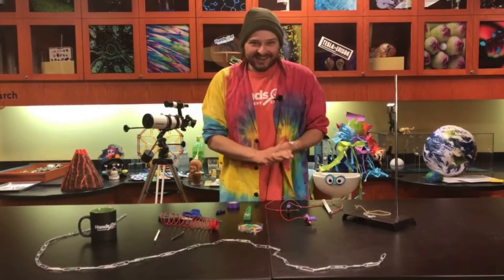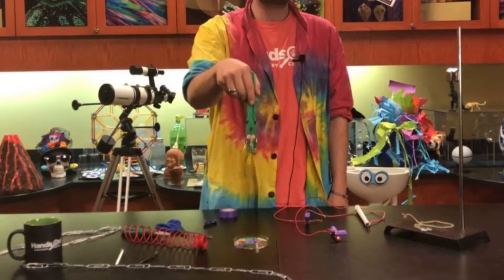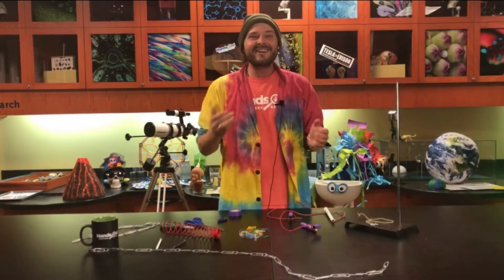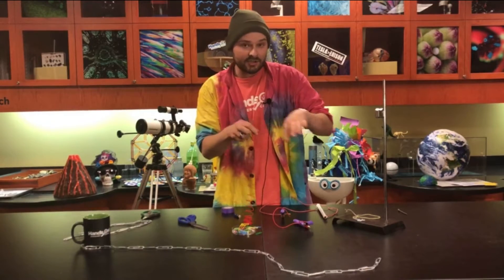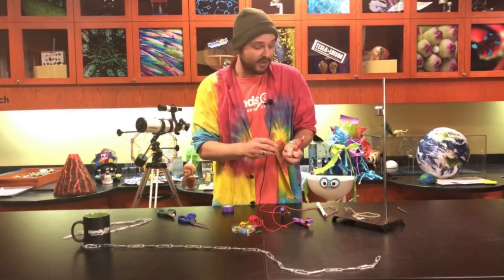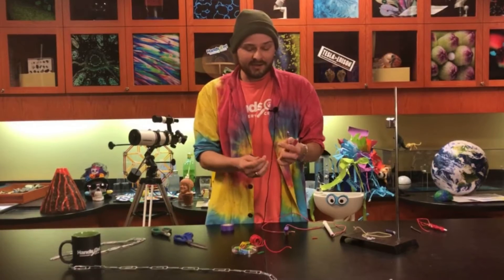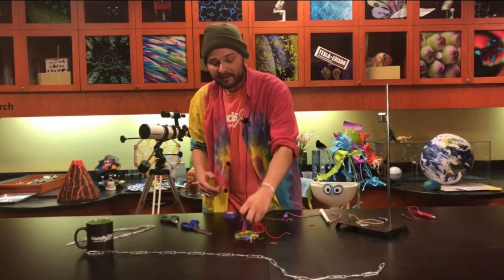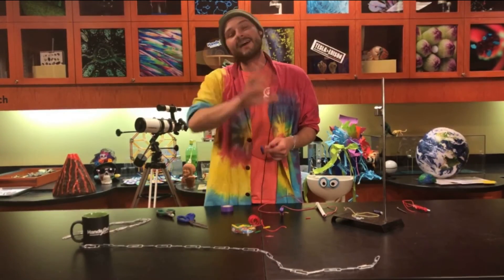Electromagnet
Today, John creates and attraction with an activity you can do at home!

Science Standards Below:

Kindergarten
K.PS1: Matter and Its Interactions
1) Plan and conduct an investigation to describe and classify different kinds of materials including wood, plastic, metal, cloth, and paper by their observable properties and whether they are natural or human-made.
K.ETS1: Engineering Design
1) Ask and answer questions about the scientific world and gather information using the senses.
K.ETS2: Links Among Engineering, Technology, Science, and Society
1) Use appropriate tools to make observations and answer testable scientific questions.

1st
1.ETS1: Engineering Design
1) Solve scientific problems by asking testable questions, making short-term and long-term observations, and gathering information.
1.ETS2: Links Among Engineering, Technology, Science, and Society
1) Use appropriate tools to make observations and answer testable scientific questions.

2nd
2.ETS1: Engineering Design
2) Develop a simple sketch, drawing, or physical model that communicates solutions to others.
4) Compare and contrast solutions to a design problem by using evidence to point out strengths and weaknesses of the design.
2.ETS2: Links Among Engineering, Technology, Science, and Society
1) Use appropriate tools to make observations, record data, and refine design ideas.
2) Predict and explain how human life and the natural world would be different without current technologies.

3rd
3.PS2: Motion and Stability: Forces and Interactions
1) Explain the cause and effect relationship of magnets.
2) Solve a problem by applying the use of the interactions between two magnets.
3.PS3: Energy
1) Recognize that energy is present when objects move; describe the effects of energy transfer from one object to another.
2) Apply scientific ideas to design, test, and refine a device that converts electrical energy to another form of energy, using open or closed simple circuits.
3) Evaluate how magnets cause changes in the motion and position of objects, even when the objects are not touching the magnet.
3.ETS1: Engineering Design
1) Design a solution to a real-world problem that includes specified criteria for constraints.
2) Apply evidence or research to support a design solution.
3.ETS2: Links Among Engineering, Technology, Science, and Society
1) Identify and demonstrate how technology can be used for different purposes.

4th
4.PS3: Energy
2) Observe and explain the relationship between potential energy and kinetic energy.
3) Describe how stored energy can be converted into another form for practical use.
4.ETS1: Engineering Design
1) Categorize the effectiveness of design solutions by comparing them to specified criteria for constraints.
4.ETS2: Links Among Engineering, Technology, Science, and Society
1) Use appropriate tools and measurements to build a model.
2) Determine the effectiveness of multiple solutions to a design problem given the criteria and the constraints.

5th
5.PS2: Motion and Stability: Forces and Interactions
1) Test the effects of balanced and unbalanced forces on the speed and direction of motion of objects.
5.ETS1: Engineering Design
1) Research, test, re-test, and communicate a design to solve a problem.
5.ETS2: Links Among Engineering, Technology, Science, and Society
1) Use appropriate measuring tools, simple hand tools, and fasteners to construct a prototype of a new or improved technology.
3) Identify how scientific discoveries lead to new and improved technologies.

6th
6.PS3: Energy
1) Analyze the properties and compare sources of kinetic, elastic potential, gravitational potential, electric potential, chemical, and thermal energy.
6.ETS1: Engineering Design
2) Design and test different solutions that impact energy transfer.

7th
7.PS1: Matter and Its Interactions
1) Develop and use models to illustrate the structure of atoms, including the subatomic particles with their relative positions and charge.

8th
8.PS2: Motion and Stability: Forces and Interactions
1) Design and conduct investigations depicting the relationship between magnetism and electricity in electromagnets, generators, and electrical motors, emphasizing the factors that increase or diminish the electric current and the magnetic field strength.
2) Conduct an investigation to provide evidence that fields exist between objects exerting forces on each other even though the objects are not in contact.